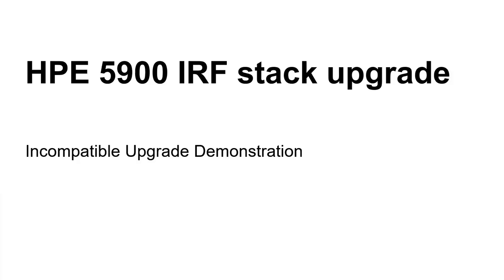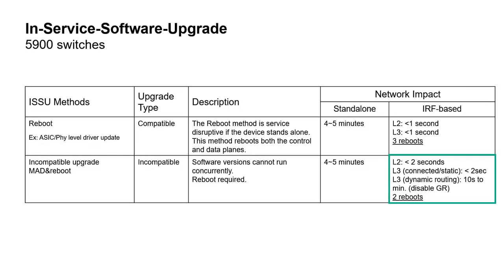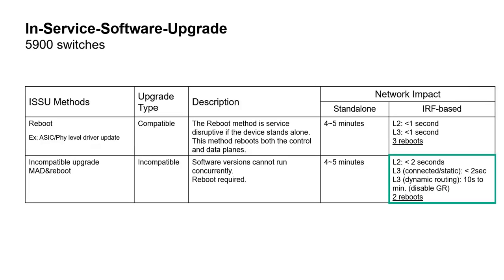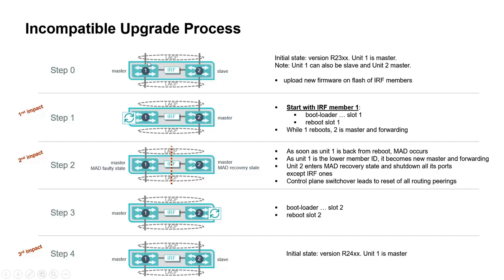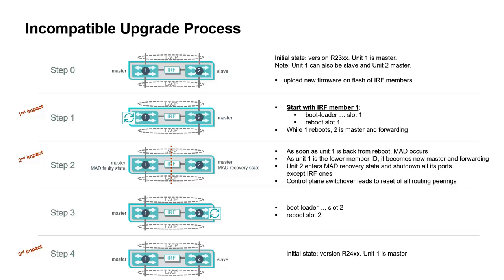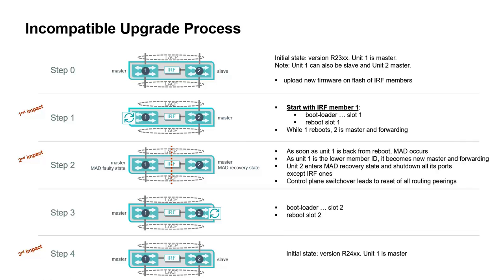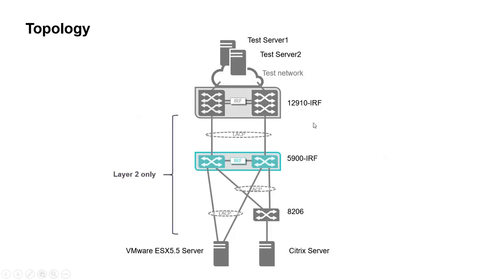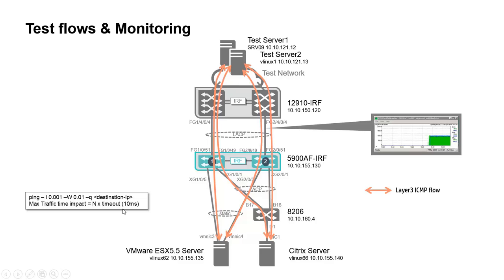incompatible upgrade of IRF stack - video1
Demonstration Introduction